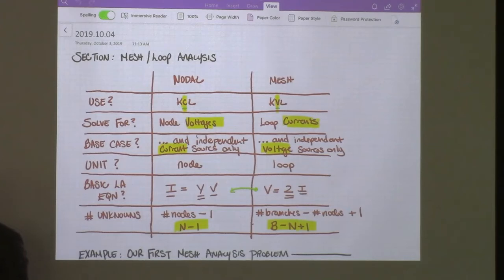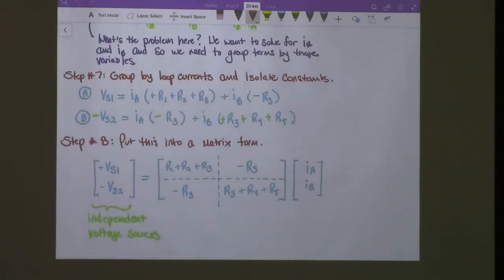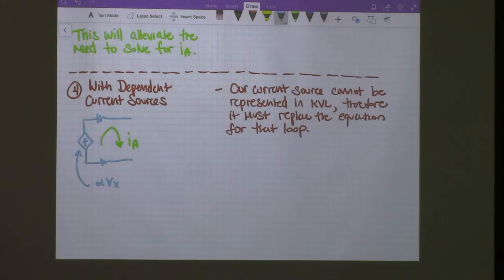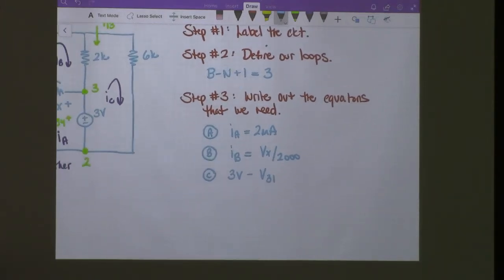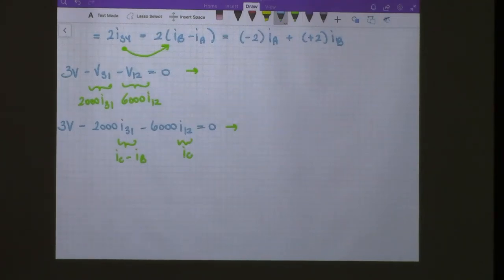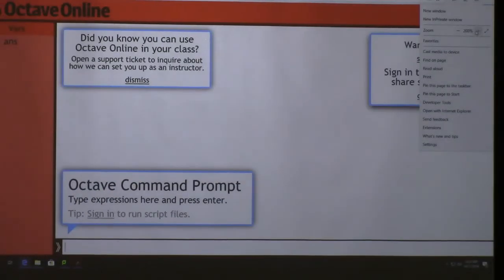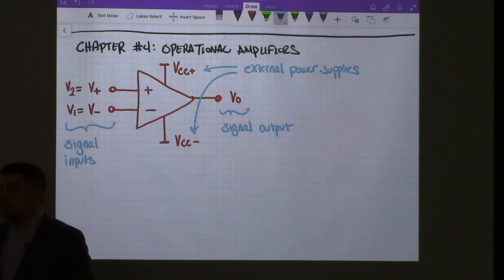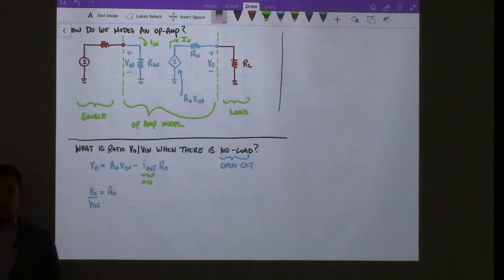ENG212-10: Mesh Analysis and Intro to Amplifiers (Chapter #03, Lecture #10)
October 11, 2019: Lecture #10 from ENG212/Circuits Analysis Course at The College of New Jersey presented by Dr. Anthony S. Deese, Associate Professor of Electrical and Computer Engineering as well as Department Chair.